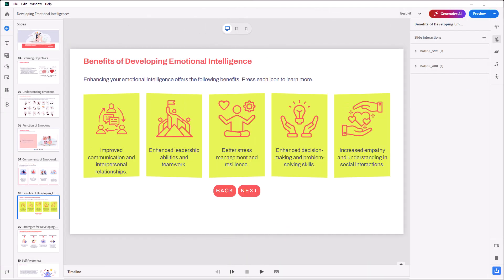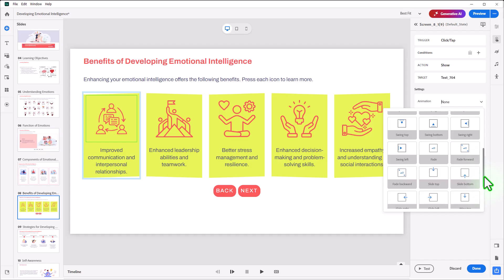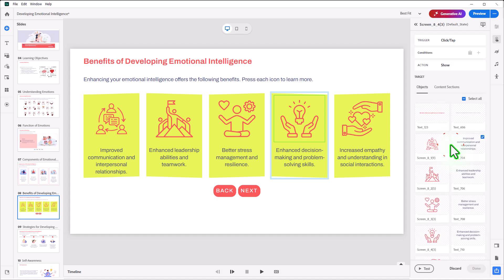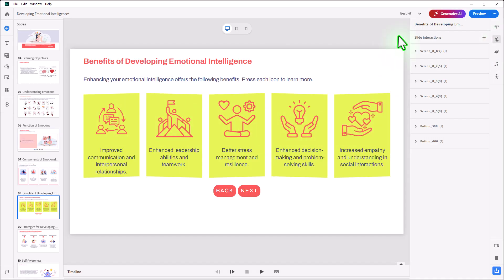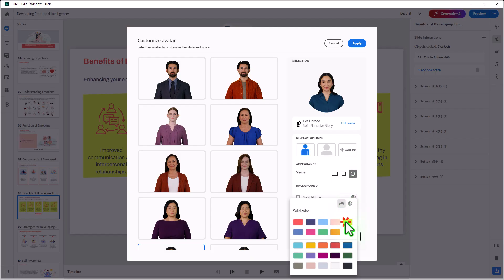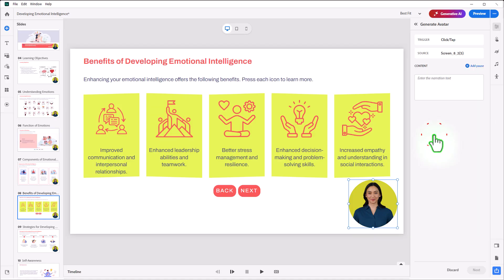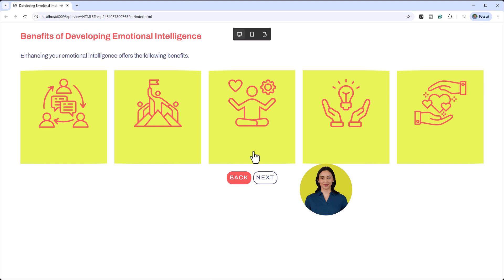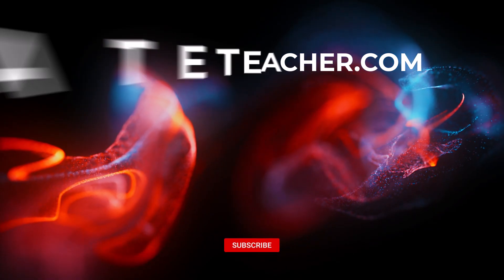How to Make Interactive AI Avatars in Adobe Captivate 13 | Step-by-Step Tutorial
In this video, I walk you through how to make your e-learning courses more engaging by adding interactive AI avatars in Adobe Captivate 13. I show you, step by step, how to set up click-to-reveal interactions, control navigation with the Next button, and generate avatars with unique triggers and closed captions—perfect for boosting both accessibility and learner engagement. Whether you're new to Captivate or looking to unlock its advanced features, this guide offers practical tips you can apply to any project. Want personalized help? Visit me at captivateteacher.com for one-on-one instruction tailored to your needs.

00:00 - Introduction: Why Use AI Avatars in Captivate 13
00:14 - Starting with a Quick Start Project Slide
00:44 - Hiding and Revealing Slide Text
01:16 - Setting Up Icon Interactions
01:43 - Applying Subtle Animations
02:19 - Copying and Adjusting Interactions
03:07 - Customizing Each Icon Trigger
03:22 - Disabling the Next Button Until Completion
03:56 - Enabling and Disabling Button States
04:17 - Creating a Slide-Level Interaction for Navigation
05:03 - Adding the AI Avatar
05:43 - Setting Up Avatar Triggers and Narration
06:40 - Generating Avatar Transcripts and Narration
07:43 - Previewing the Interactive Avatar Experience
08:01 - Generating Automatic Closed Captioning
08:12 - Demonstrating Each Icon Interaction
08:33 - Benefits of Using AI Avatars
08:50 - How to Get More Help and Subscribe